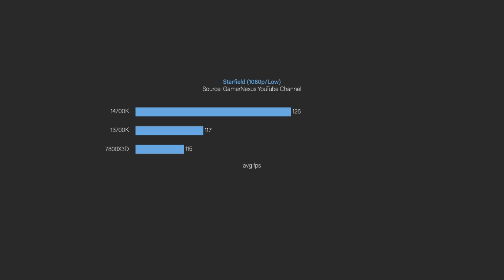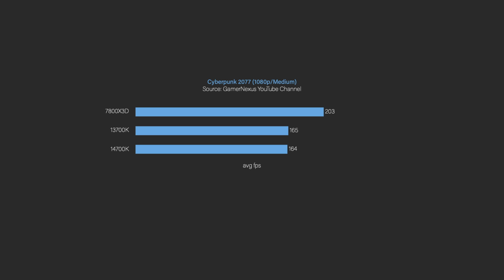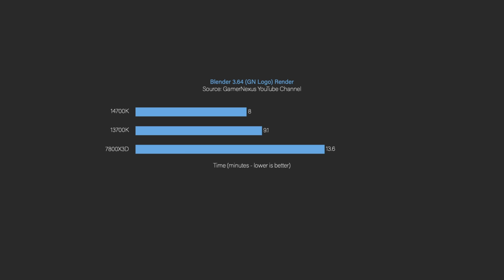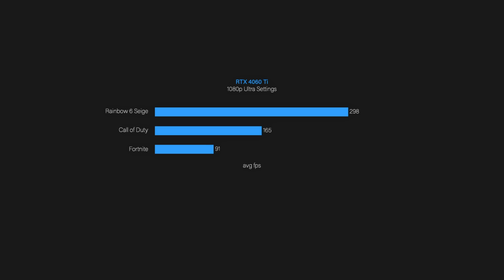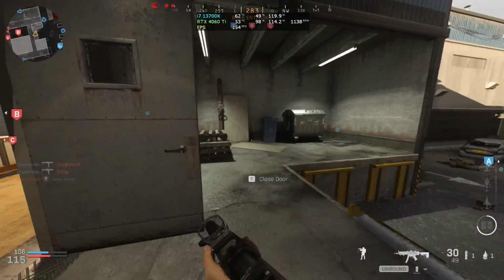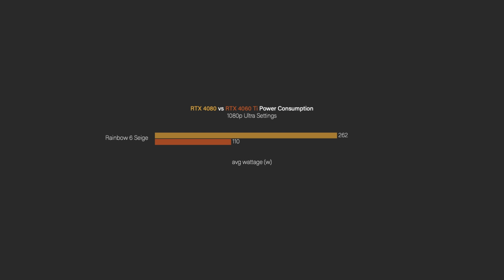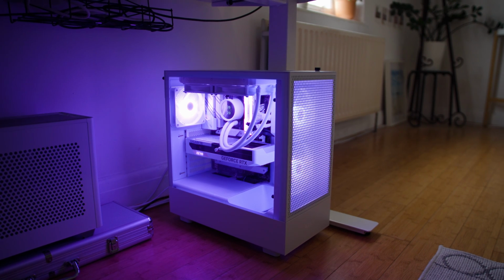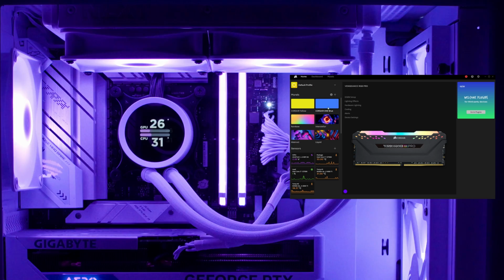EASY PC build in 10 Minutes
How to build a PC, NZXT H5 Flow RGB, Gigabyte RTX 4060 Ti Aero, i7 13700K

▷ EASY PC:

► Graphics Card: (US (UK
► Motherboard: (US (UK
► AIO Cooler
► PC Case
► Power Supply
► Case Fan

▷ Tiny PC:

► CPU: (US (UK
► Graphics Card
► CPU Cooler
► PC Case: (US (UK
► Power Supply: Ebay, Velkase
► PC Toolkit
► USB Drive
► Thermal Paste

▷ MY CAMERA SETUP:

► Main Camera
► Main Lens
► Second Lens
► Backup Lens F3.5-5.6
► Wide Lens F2
► Main Lighting
► Camera Monitor
► Portable Lights
► Fluid Head